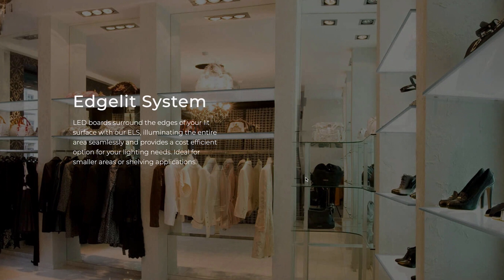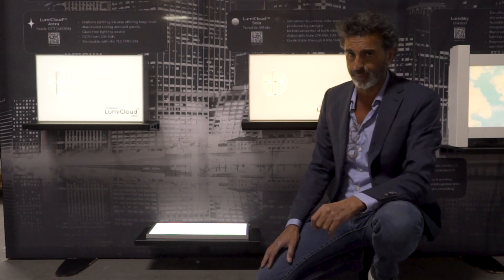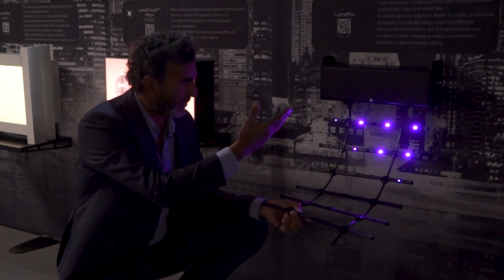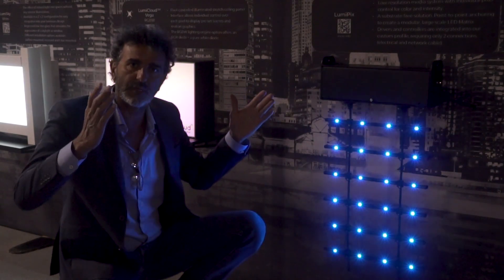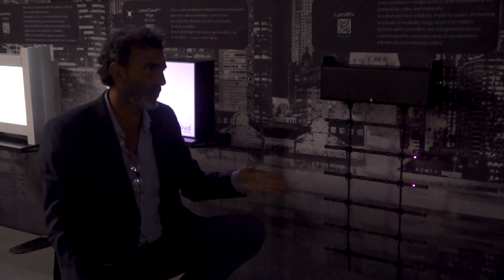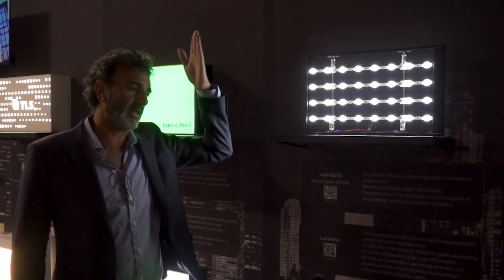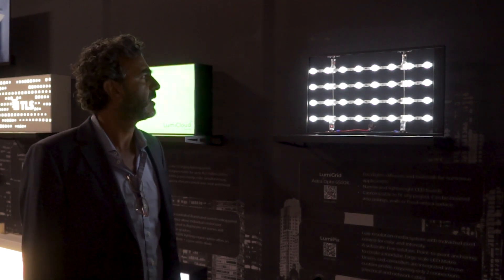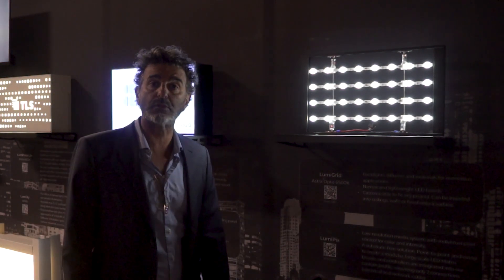LEDucation 2023 Booth — TLS's Edgelit System (ELS), LumiPix and LumiGrid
In case you missed us at LEDucation 2023, watch as TLS co-founder and COO David Sellam presents the ELS (Edgelit System), LumiPix and LumiGrid.

Featured in this video:

0:00 — Introduction

0:02 — ELS is primarily utilized for shelf or illuminated panel applications. Our custom-designed ultra-thin or frameless profiles ensure seamless architectural integration into any illuminated design or space. With the ability to backlight a wide range of diffusers and materials, this system enhances the aesthetics and adds a unique touch of elegance to any space. The product comes preassembled saving you both time and money.

0:44 — LumiPix offers a fully integrated plug-and-play system designed for both outdoor and indoor integration. Our low number count allows for simple installation and maintenance. A minimalistic look allows natural light to pass through seamlessly resulting in a 98% transparent and visually stunning media wall. With individual pixel control for both colour and intensity, it is the perfect media system for creating large-scale LED matrix designs with a memorable and immersive visual experience that captures the attention of anyone passing by.

2:48 — LumiGrid as a lighting solution is incredibly versatile and can be tailored to suit numerous types of projects. Able to backlight diffusers and materials for numerous applications, it can be seamlessly integrated into a ceiling, wall cavity, or even affixed to a surface. Additionally, the customizable board spacing enables you to adjust the pitch between our cuttable LED boards to achieve your desired lumen output, while also maximizing cost and energy savings.